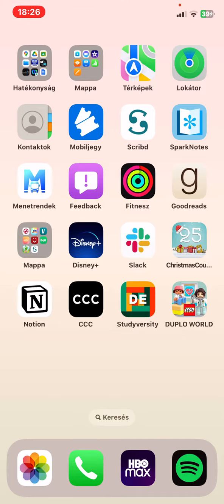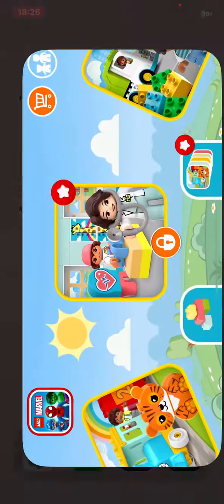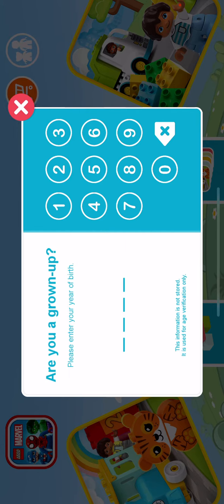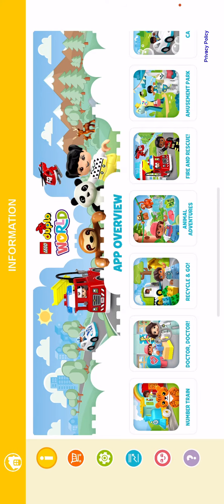How to turn on the music in Lego Duplo World?